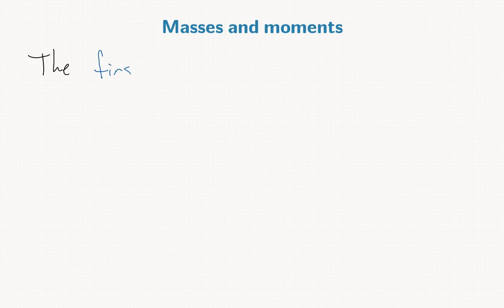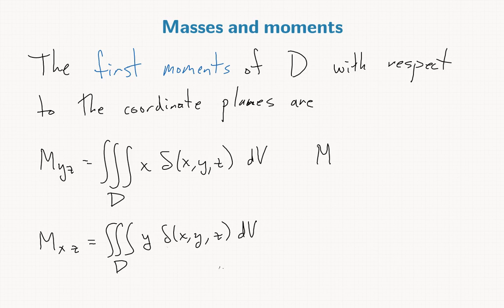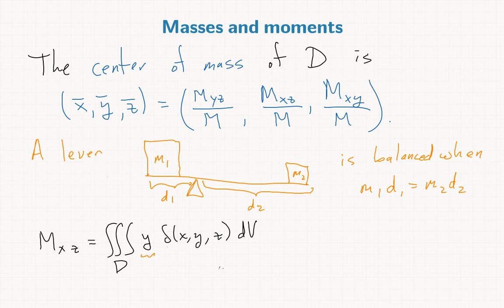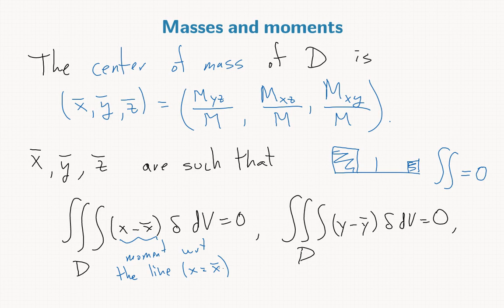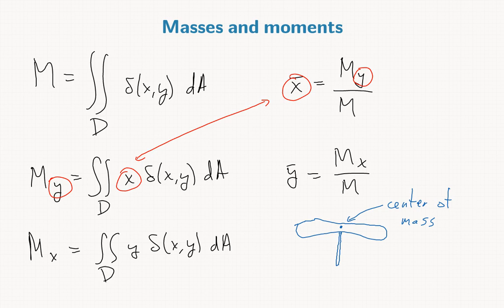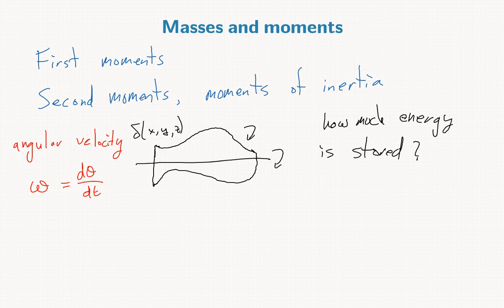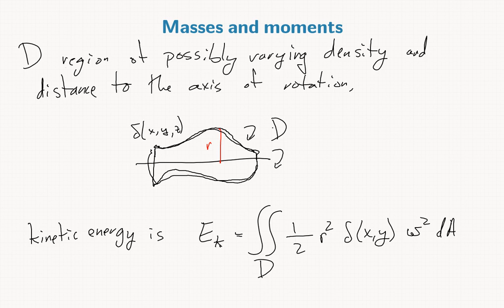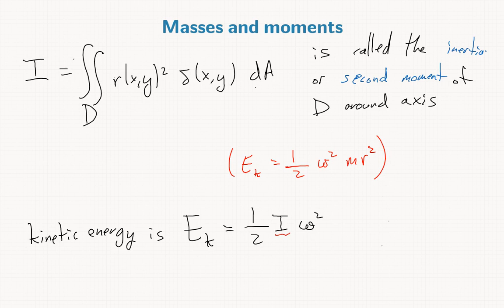15.6-1 Masses and moments